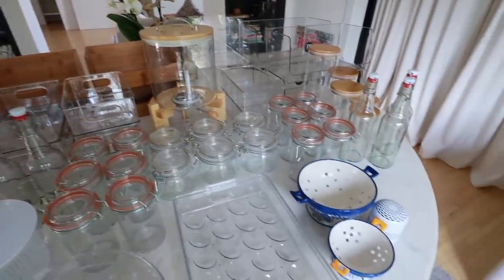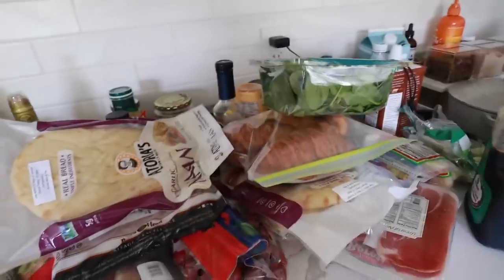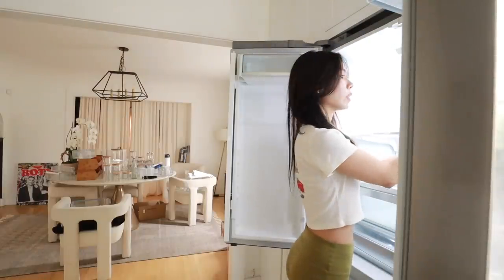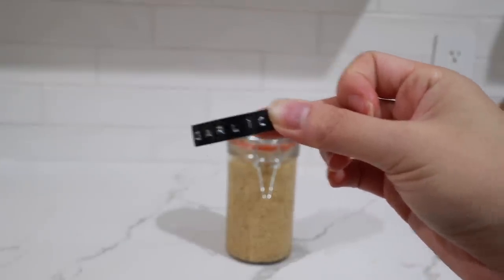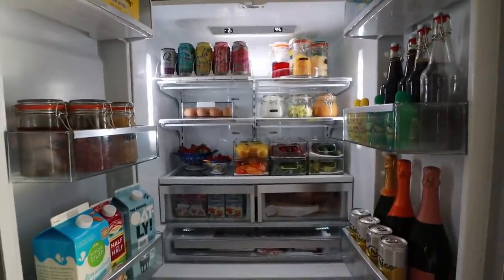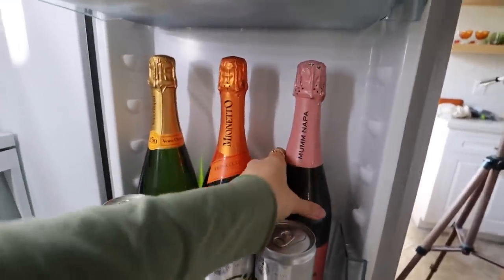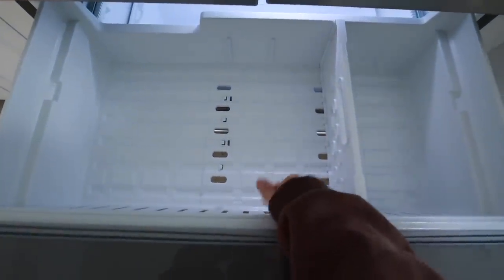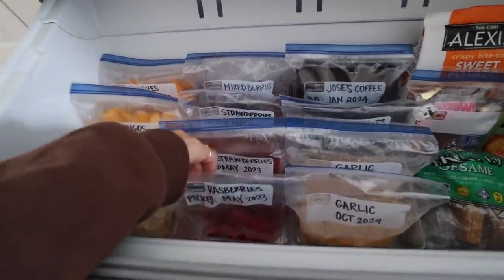$1000 Fridge Restock and Organization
OMG! I'm in love with how my fridge turned out!

I've been wanting to completely organize and clean out my fridge and freezer and i'm so happy I did! I definitely spent wayyyy too much money on my kitchen restock so expect a million kitchen organization videos so I can make my money back lol

■ Bissell Steamshot Deluxe
■ Pickling Jars with Airtight Lids
■ Swing Top Glass Bottles
■ Dymo Label Maker Organizer
■ Clear Organizer with 4 Compartments
■ Egg Storage Container
■ Small Salad Spinner
■ Blue Berry Bowls/Colanders
■ Stackable Fridge Bins Clear
■ Wide Mouth Glass Jars w/ Airtight Seal
■ Expiration Stickers
■ Drinks Organizer w/ Automatic Pusher
■ Clear Lazy Susan
■ Fridge Deodorizer (10 years)
■ Quart Size Freezer Bags
■ Gallon Size Freezer Bags